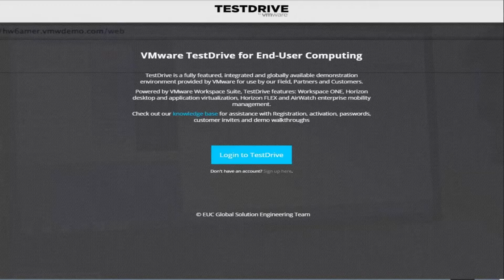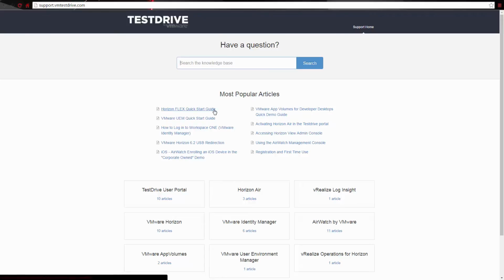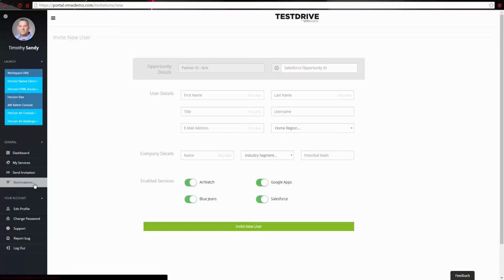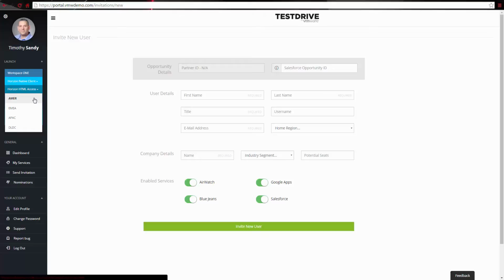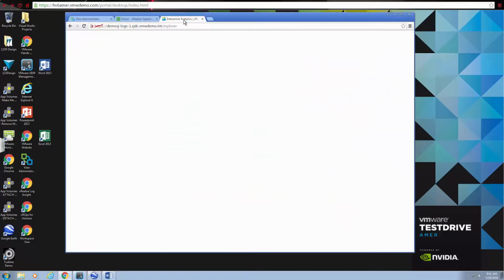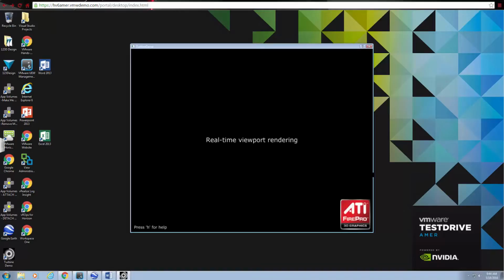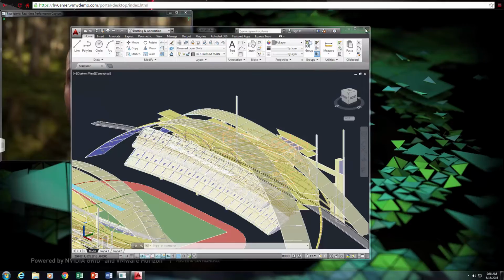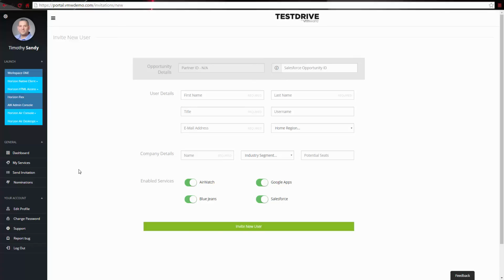VMware's EUC "TestDrive" Demo Environment - Overview for Partners!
This video provides an overview of VMware's EUC "TestDrive" Demo environment for VMware's partners. The TestDrive environment is an excellent tool for VMware employees and our partners to demo many of VMware's End User Computing (EUC) solutions as well as some of our management solutions.

I cover how to register and get a login account, an overview of the portal, how to use it, what products that can you can demo, and much more!